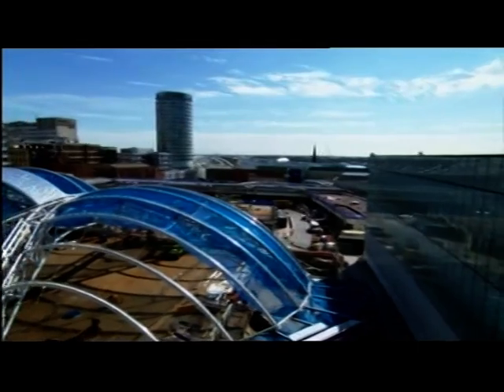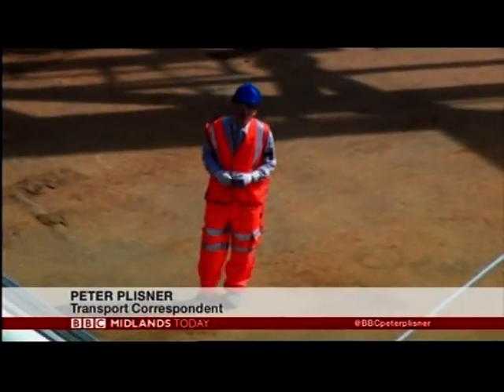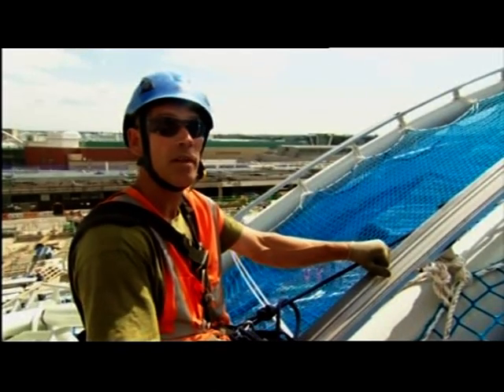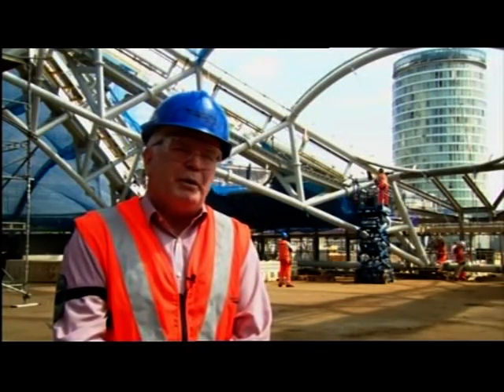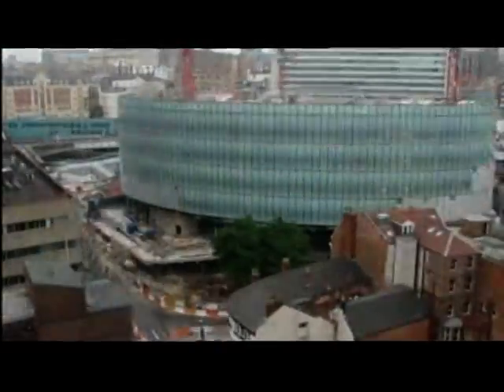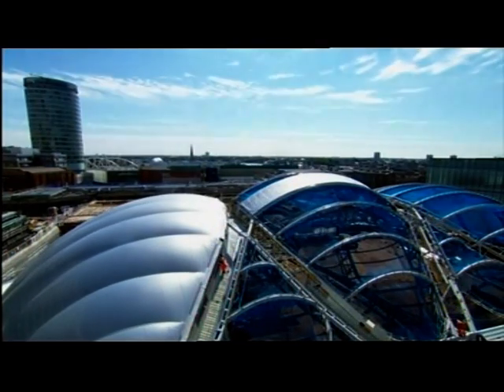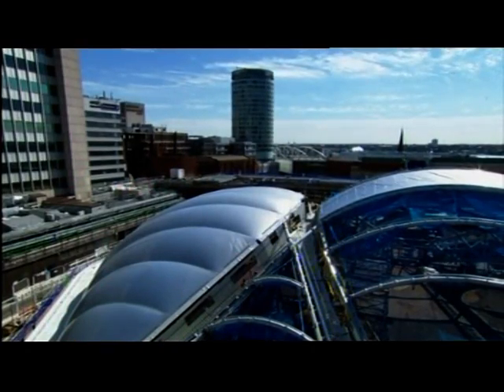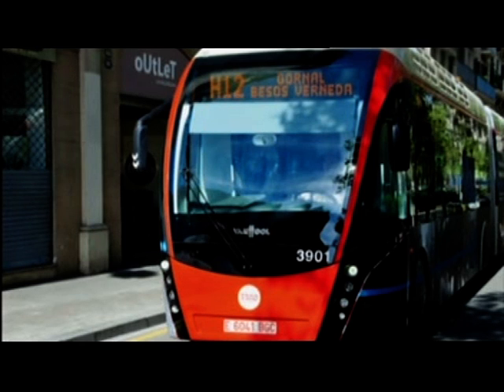Birmingham New Street Station opening date announced - Sept 2015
This piece first broadcast on 31 Jul 2014. Televised on UK's regional television BBC One - West Midlands. Programme (Program) - Midlands Today.